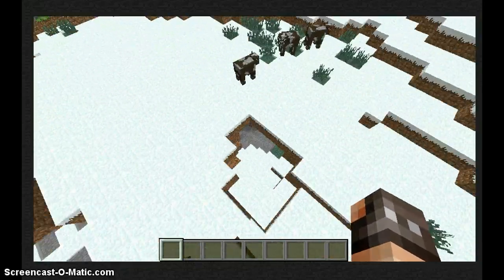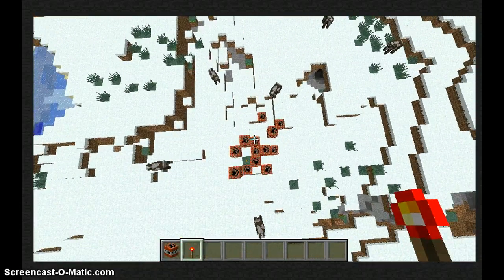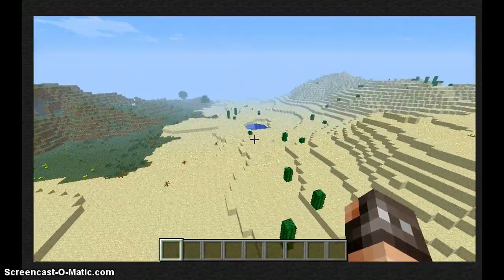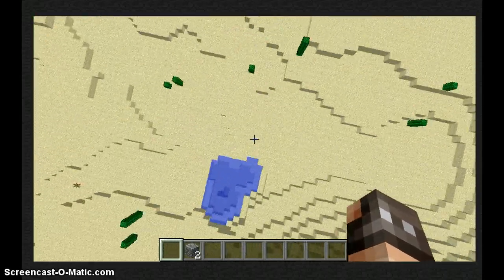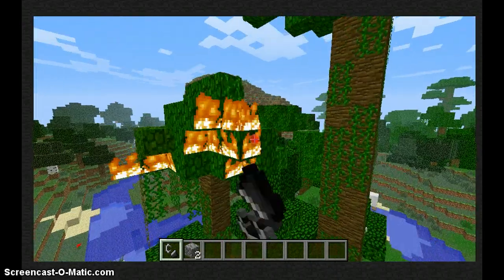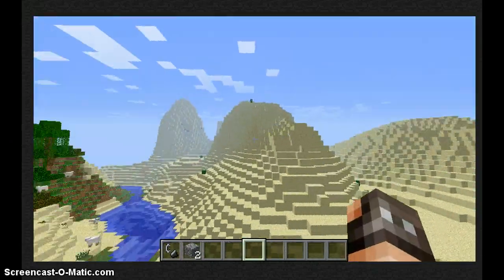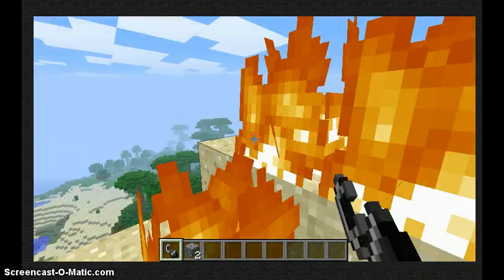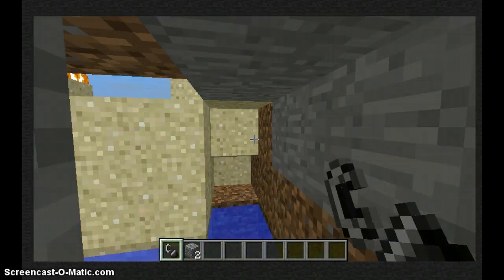seed showcase: dog and cat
I show off the seeds dog and cat